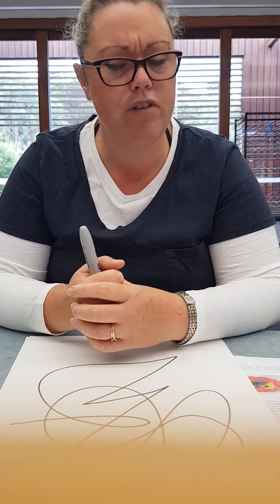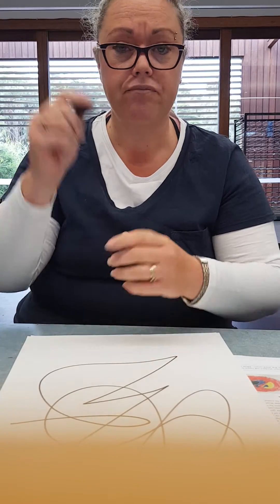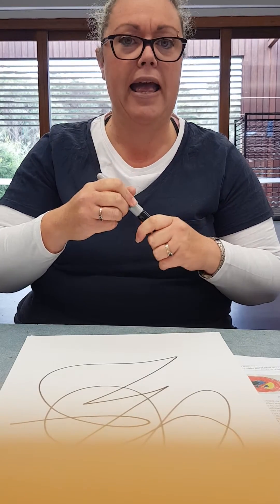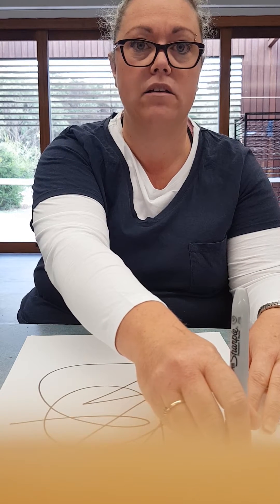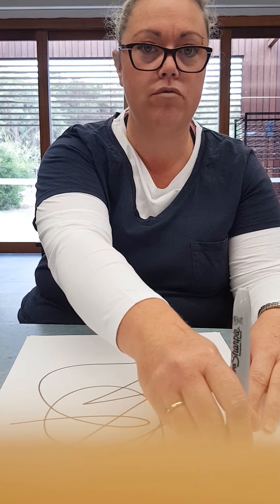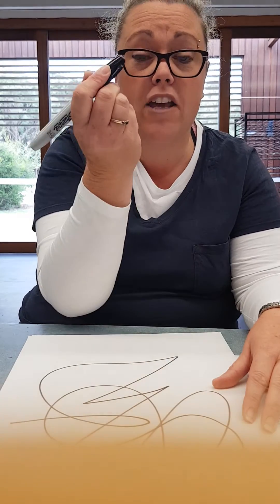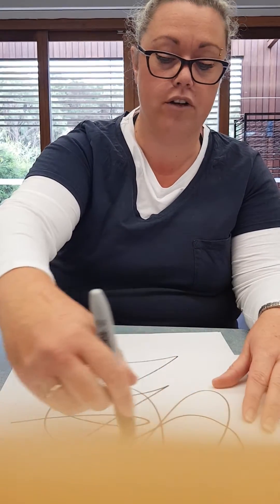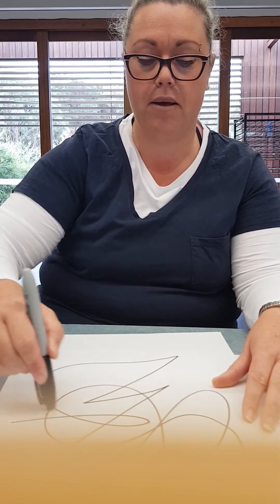Prep lockdown lesson part A